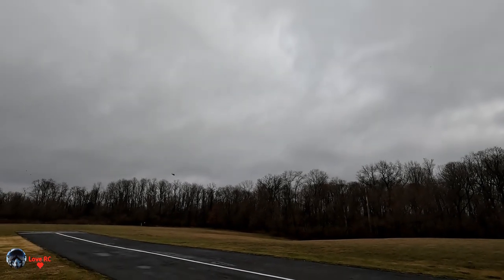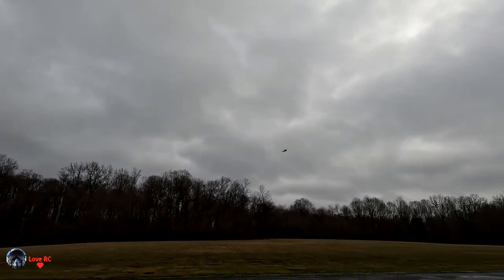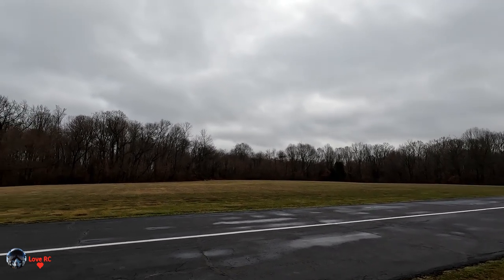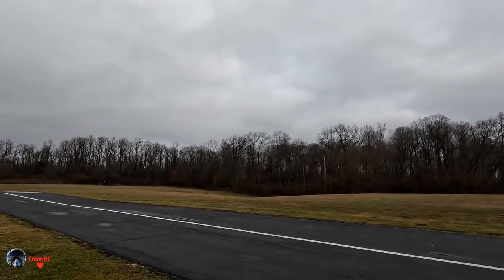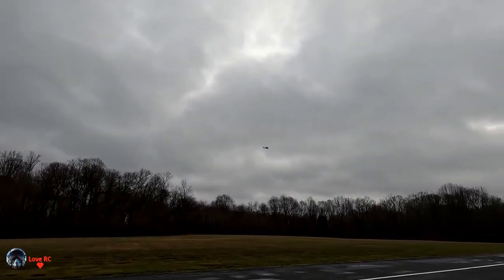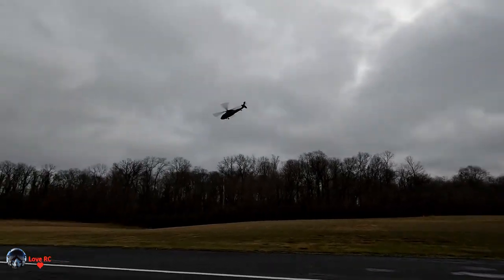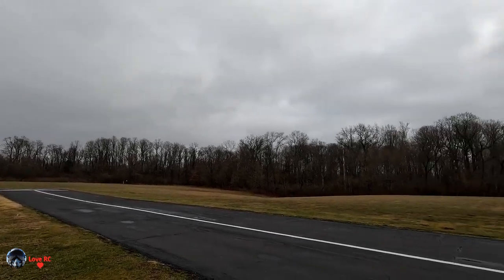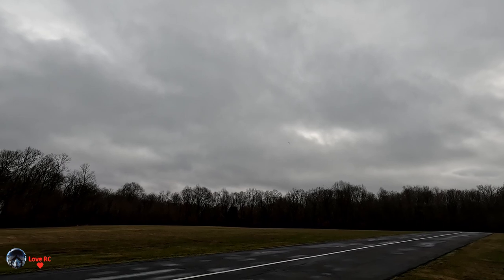First Helicopter flight of 2023 - F-09 Blackhawk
Specifications：

Product Name: YXZNRC F09 Black Hawk Helicopter
Product size: rotor diameter 425mm
Body length: 420mm
Height: 120mm
Remote control mode: 2.4G remote control
Remote control distance: more than 120 meters
Product material: high-strength composite material
Single machine weight: 430G
Body battery: LI-POLY smart battery 11.1V (1350MAH) 30C
Charging time: about 75 minutes
Use time: 9-12 minutes
Color: Army Green

Features：
1. Scale down of the U.S. UH 60 Black Hawk helicopter with 47:1 scale. With high simulation appearance details, cool lights, left and right movable side door, and shock absorber of landing gear.
2.  It adopts flybarless design, double shaft driving motor and electronic stability enhancement system, which makes the hand feel more accurate, the flight more stable, optimizes the structure and reduces the probability of damage.
3.  The propeller is designed based on aerodynamic principle to provide strong power and body self stability. It has high efficiency, power saving and long flight time. The blade is made of Nylon and carbon fiber composite material, with high strength, good toughness, impact resistance, no deformation and durability.
4. Using 4006 630kv brushless motor self stable co-drive is used to reduce gear agitation. It has the characteristics of low noise, high torque, sufficient power and high efficiency. The special high temperature resistant magnetic steel can withstand 150 ℃ high temperature without damage and improve service life.
5. The tail lock motor uses a special 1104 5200kv brushless motor, which has the characteristics of high temperature resistance, fast response, stable tail lock and not easy to be damaged after working for a long time.
6. With the enlarged 4.3G metal digital steering gear, it has the characteristics of high torque response, fast precision, high return accuracy and response speed of 60 ° / 0.05ms, making the aircraft fly accurately, feel better and last longer.
7. With 6-axis gyroscope adopted. It has a stable, fast and accurate flight attitude, which is especially suitable for beginners.
8.  Using 2.4GHz communication protocol, the satellite receiver can be expanded to support DSMX, DSM2, PPM S-BUS system.
9.  With High precision CNC rotor head, swashplate to optimize the structure, reduce the weight and greatly reduce the probability of aircraft damage.
10. The casing adopts hot runner injection molding process, high simulation details, good elasticity and toughness, which is not easy to be damaged.
11. With standard six channel remote control, LCD display, power prompt, support digital parameter adjustment, support simulator function, optimize rocker output, and operate more finely.
12. Professionally customized high rate lithium polymer 11.1v 1450mah 25C battery, high discharge rate, long service life, flight time of about 9-12 minutes, normal use up to 500 + recycling. It has the functions of preventing overcharge, over discharge and low power indication, which can effectively prolong the service life of the battery.
13. With special USB 11.1v lithium battery charger with charge balance and charge stability function.

If there is something you want to see me fly, please make a contribution to the channel via PayPal, you can do so